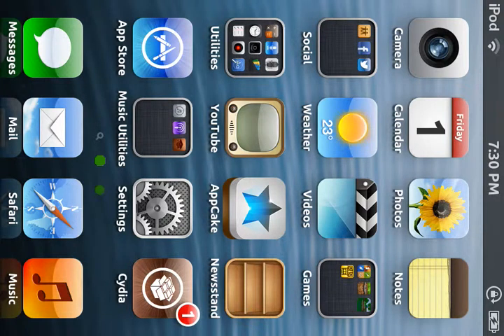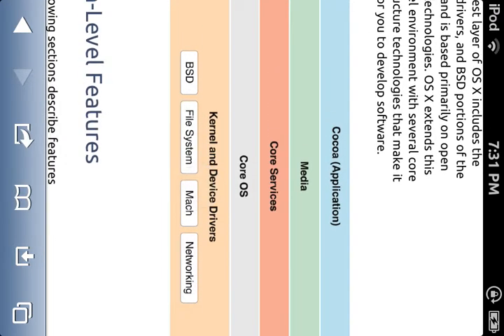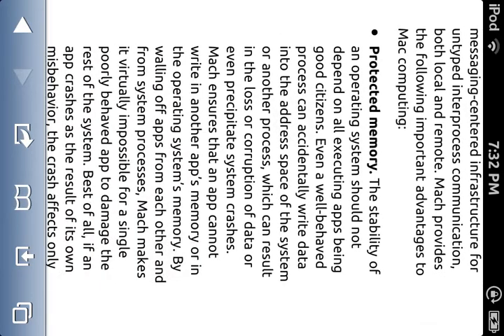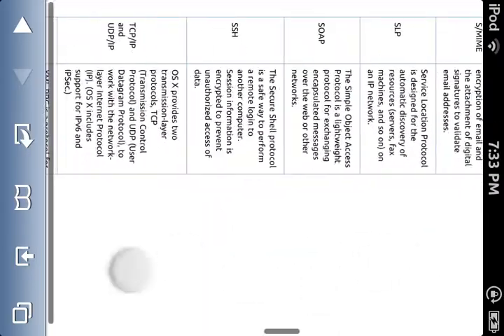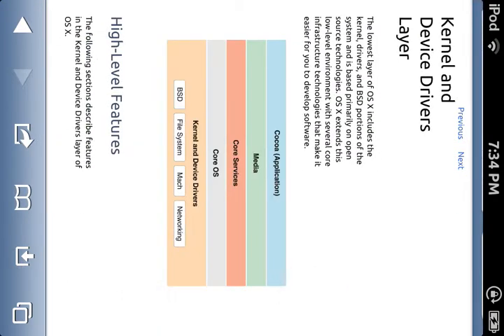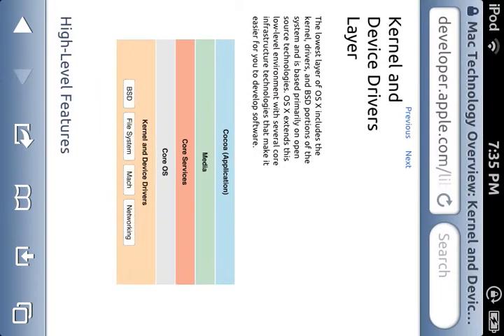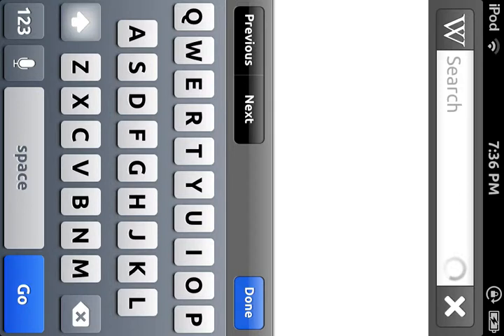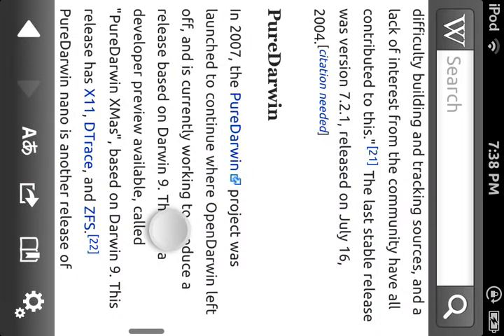iOS Core structure breakdown